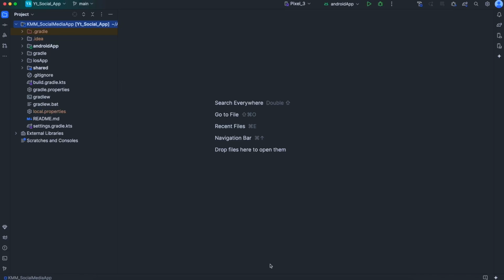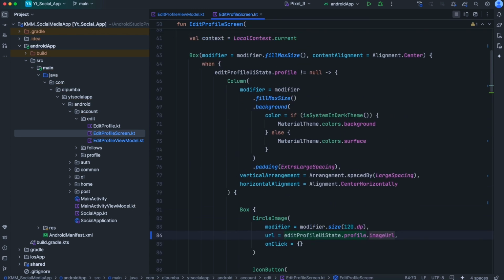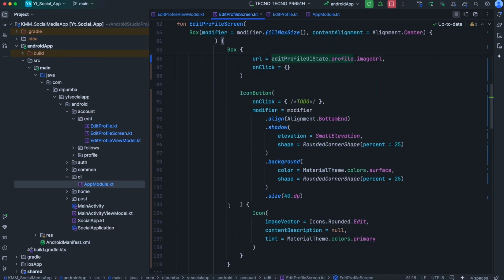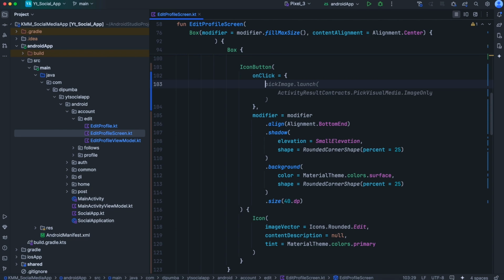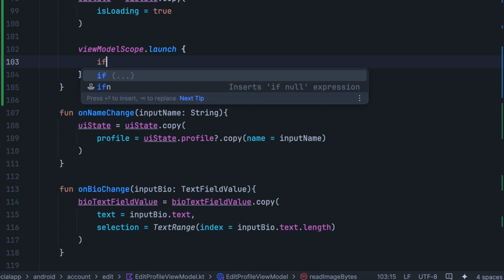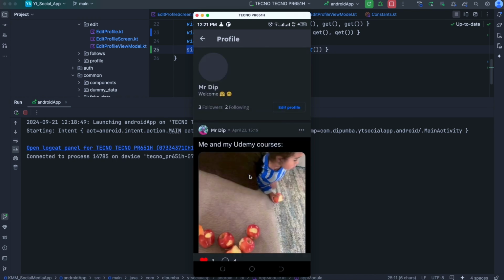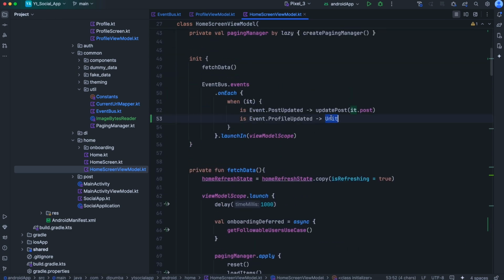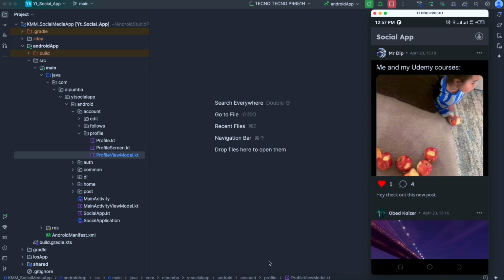Kotlin Multiplatform: Build Your Own Social Media App, EP 22B Edit Profile - Android Code.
In this episode of our Kotlin Multiplatform Social Media App series, we implement the Edit Profile functionality on the Android side. We make use of the shared code implemented in the last episode by passing the necessary use cases. We'll also create an ImageByReader class to help us read image bytes from a given image URI.